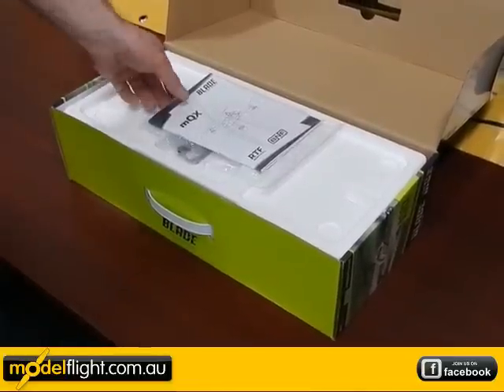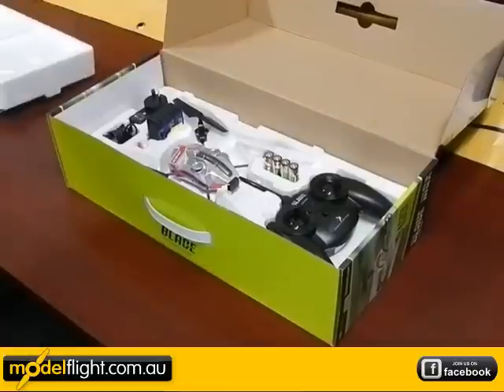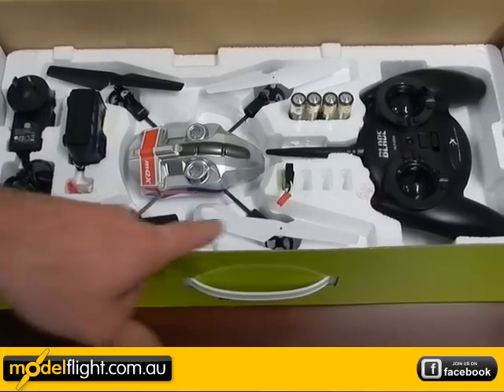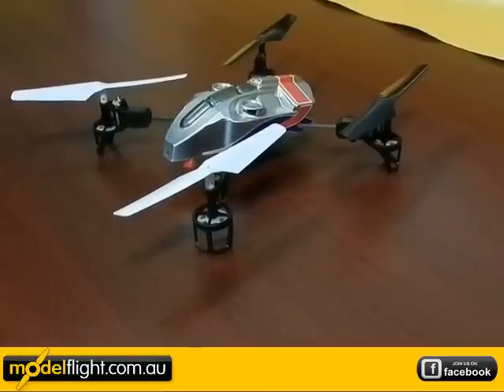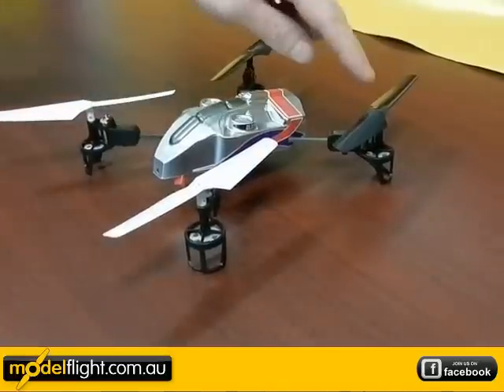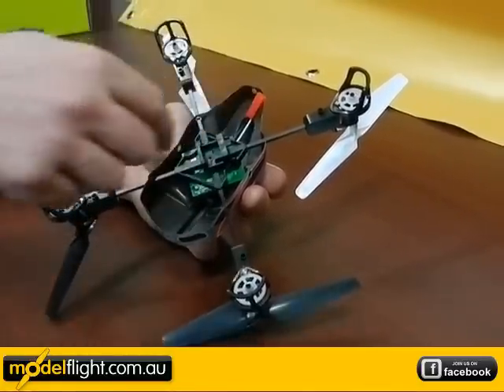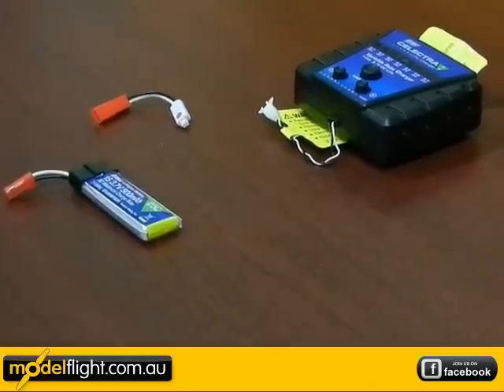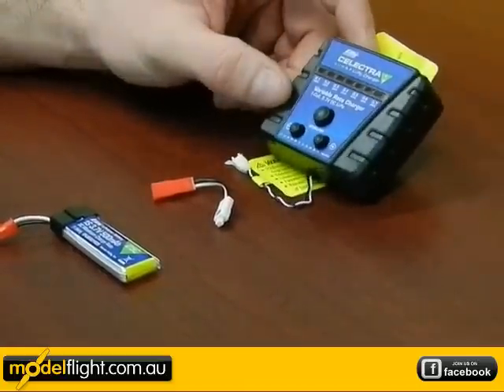Blade mQX Quadcopter Unboxing Review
Matt previews Blade's mQX Quadcopter.

It's sleek. It's high-tech. It's an RC flying experience unlike any other. It's the exciting Blade® mQX; the world's first quad-copter equipped with the advanced AS3X™ (Artificial Stabilization in 3 Axis) System.